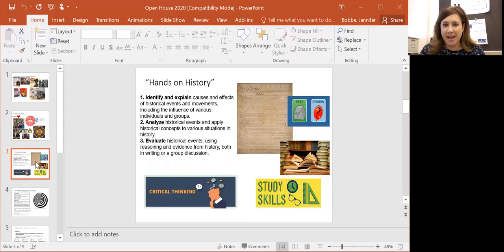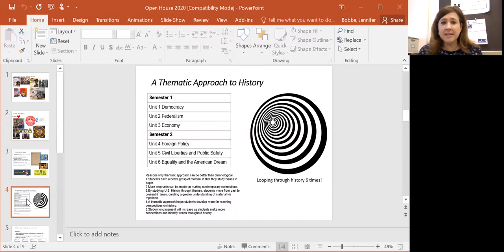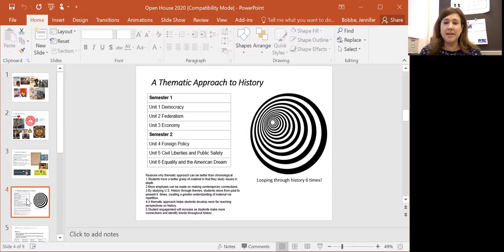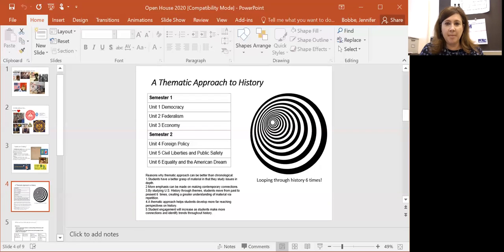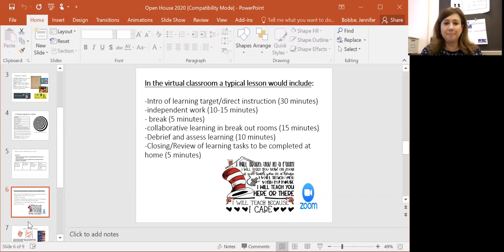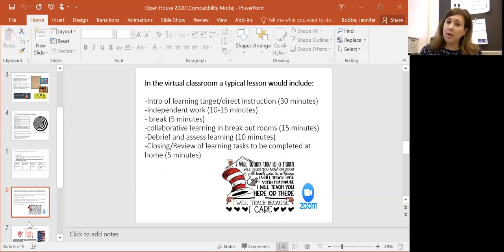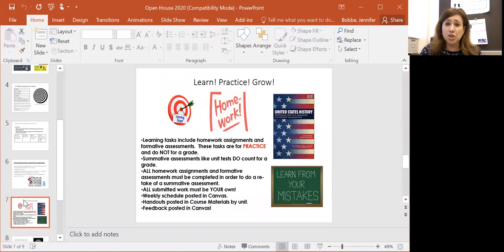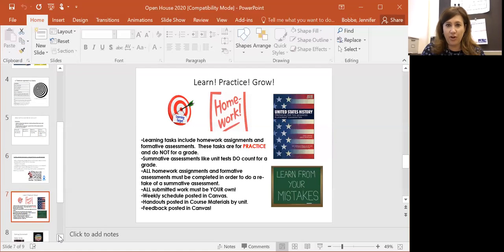Bobbe, Jennifer US History Accel